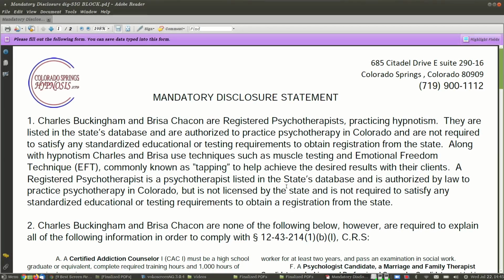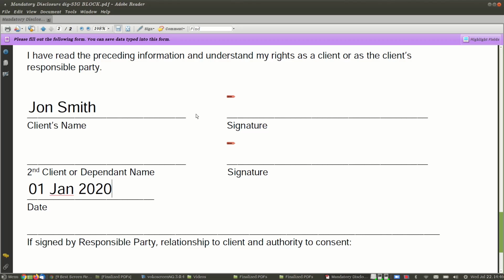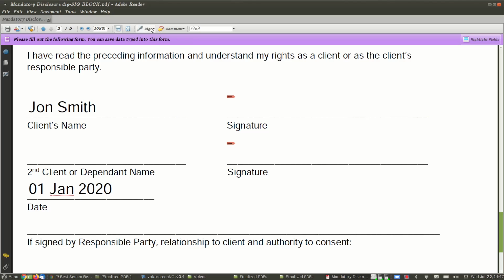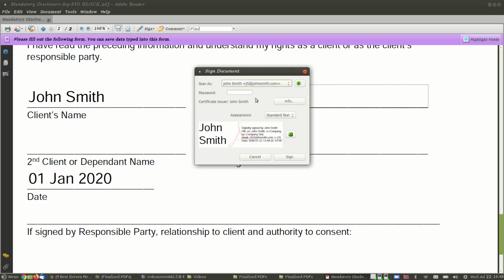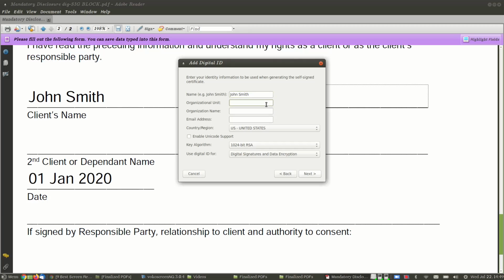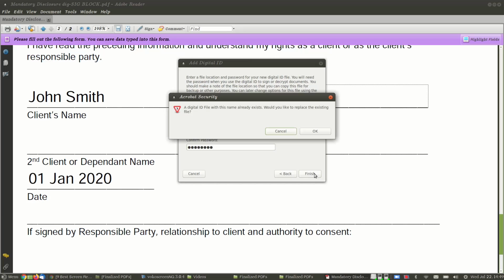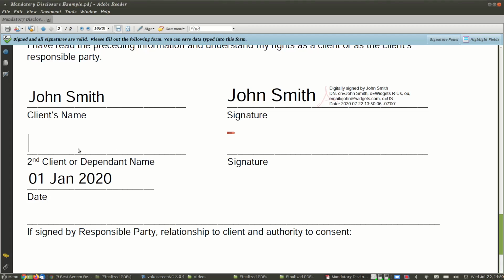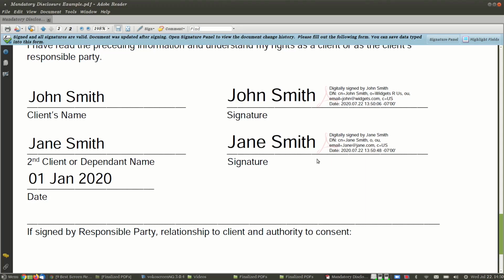Signature Tutorial For Adobe Reader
This is a quick video which shows two ways to sign a PDF file.  We made this video for our clients, however, everyone is welcome to use this information.  We had our documents designed to be signable, so this may not work with all PDF files, however, with newer versions of adobe, you will likely still be ok.